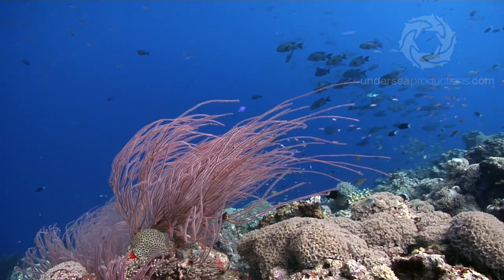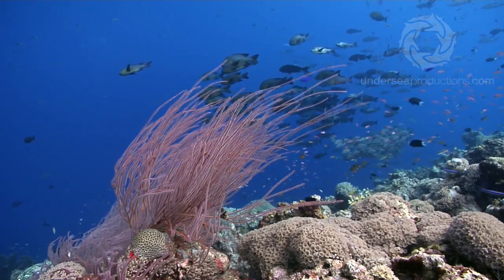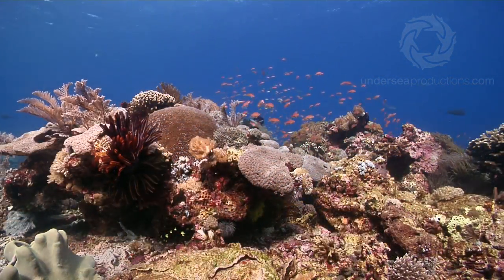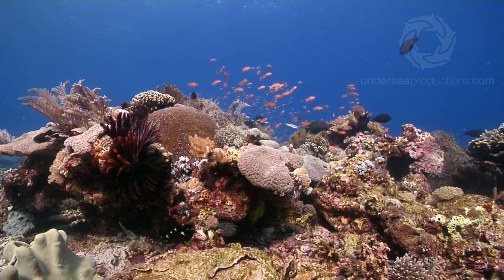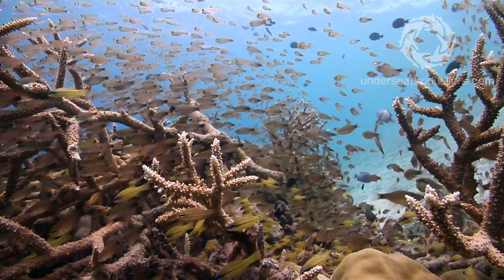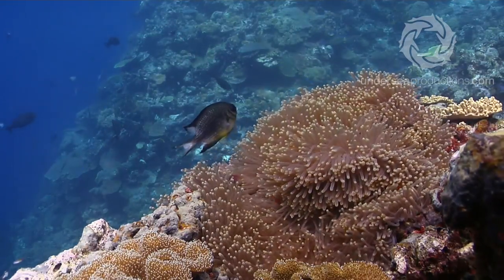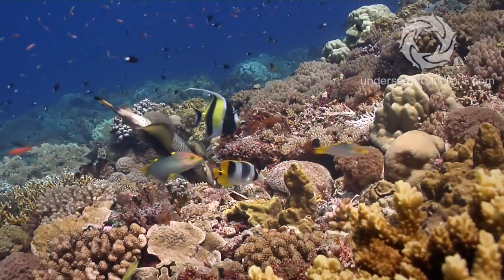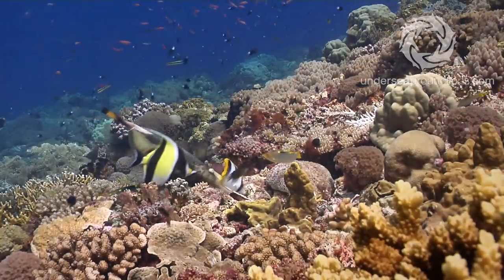"Oceans" scenes 1-6: Currents, Plankton, Reef Building Corals, Symbiotic Relationships.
This is the first installment in my whirlwind tour of Marine Biology 101. Enjoy each underwater scene as I talk you through the processes and principles playing out. Through these videos you'll learn about marine biodiversity and the inter-connectedness of ocean habitats. Got any questions? I'd love your comments...

If you don't understand my Aussie accent, switch on the captions / subtitles :)

—Josh Jensen, Undersea Productions

The complete DVD has 65 ocean scenes + a bonus feature. This DVD is part of the "Nature's Aquarium" trilogy of undersea relaxation videos.

And to rent or buy via digital download on Amazon Prime